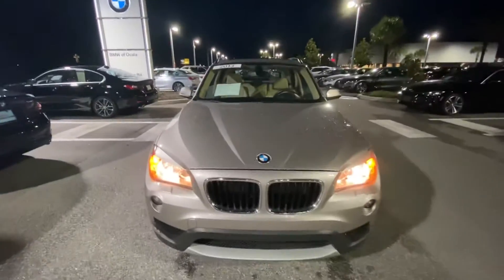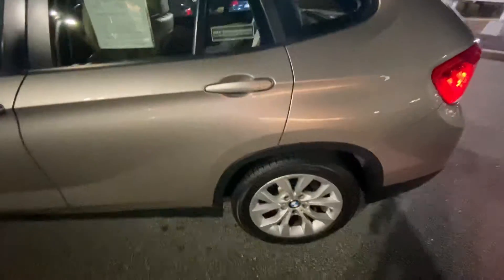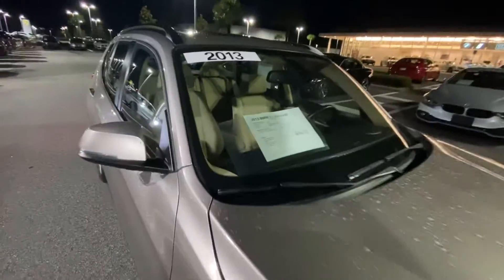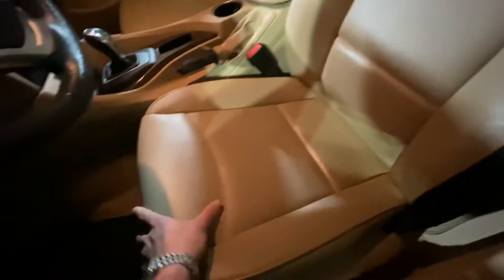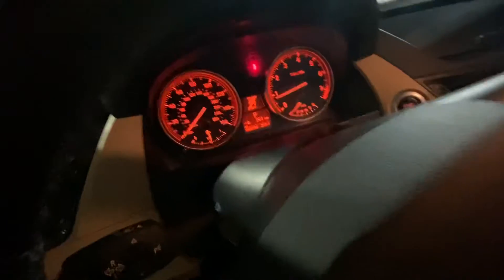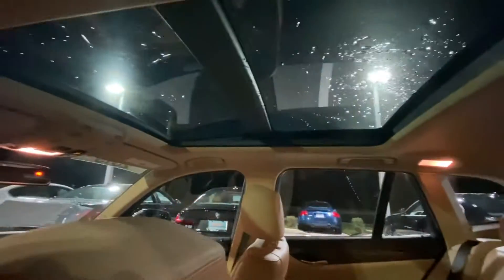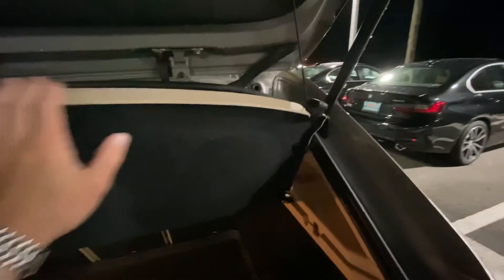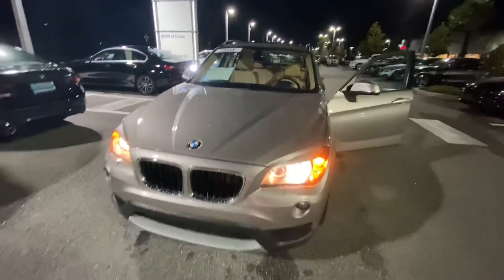2013 BMW X1